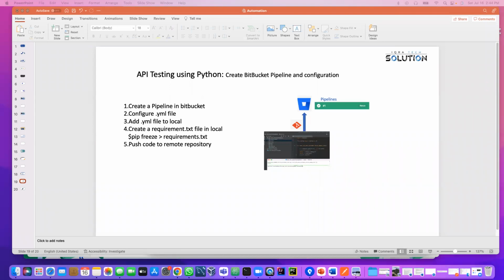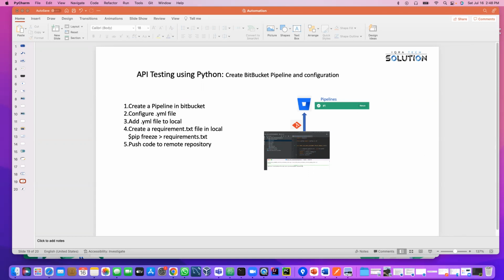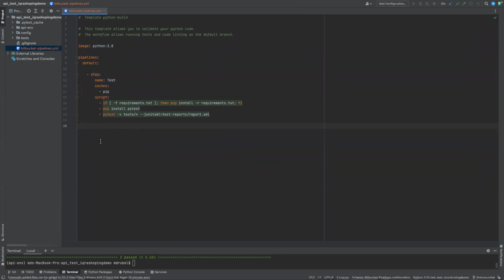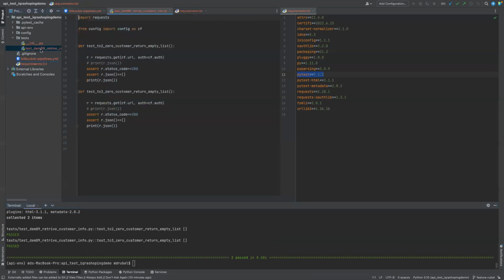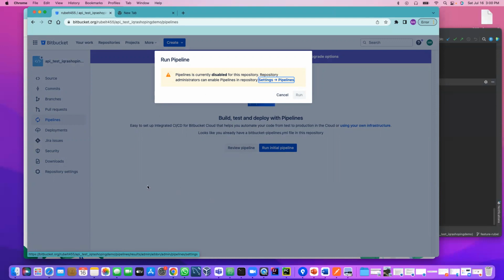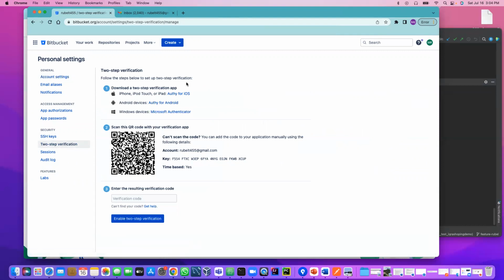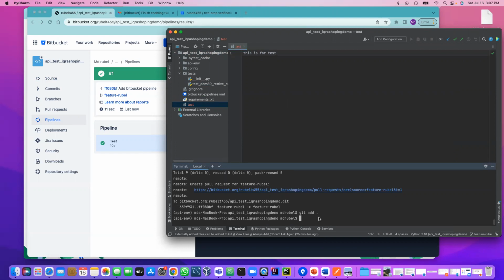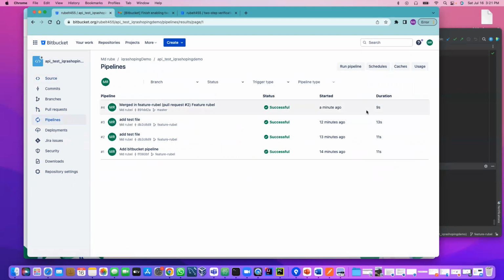Tut#13 CreateBitBucket Pipeline|run test from Pipeline|python tutorial|python tutorial for beginners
1.Create a Pipeline in bitbucket
2.Configure .yml file
3.Add .yml file to local
4.Create a requirement.txt file in local
   $pip freeze "greater than sign"  requirements.txt
5.Push code to remote repository